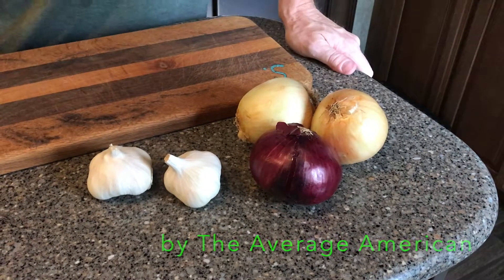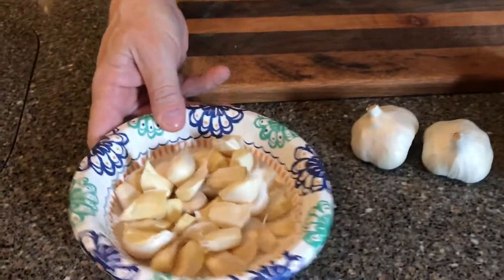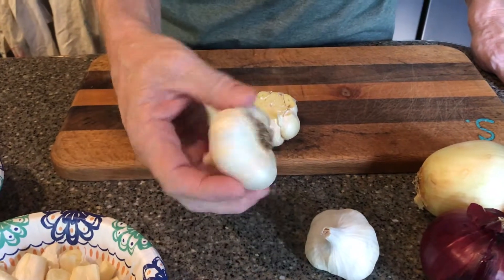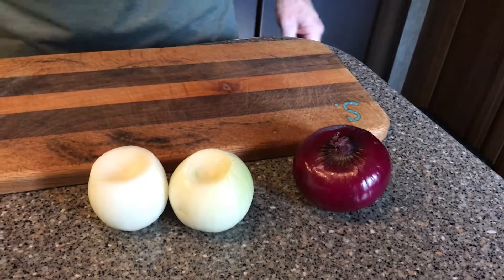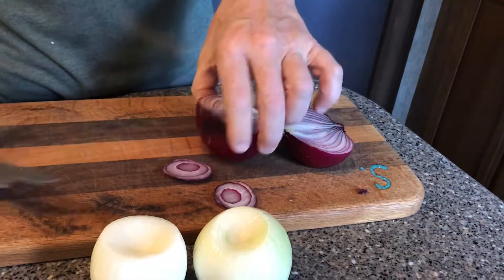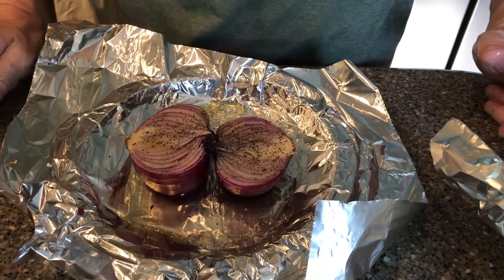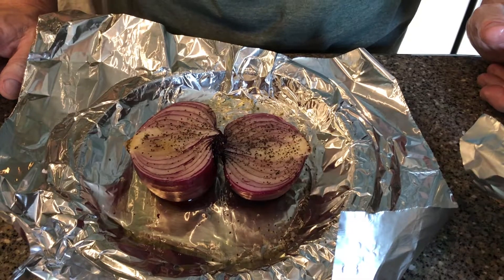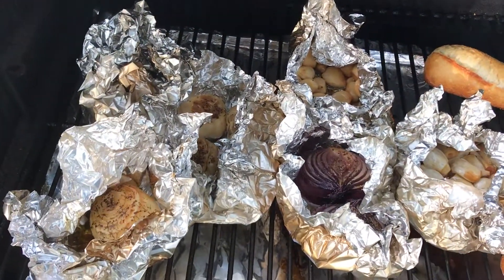Smoked Garlic and Onions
Traeger Smoking fresh Garlic and Onions

Here is a link to my Etsy page where you can get your own copy of my Bart-B-Q rub and sauce recipe.